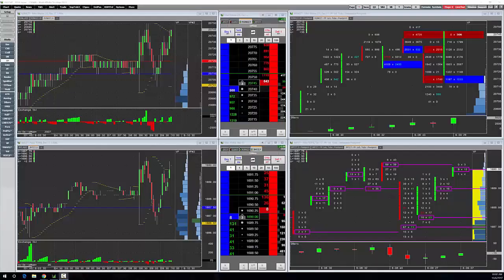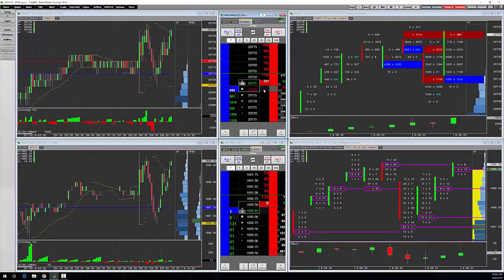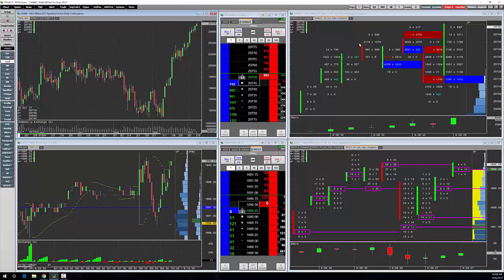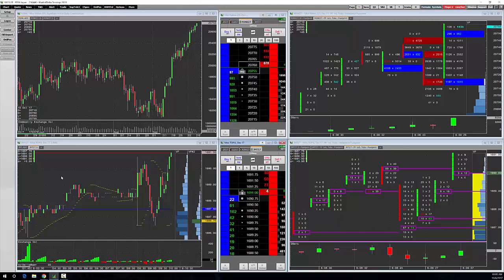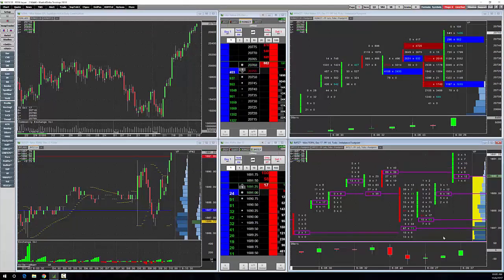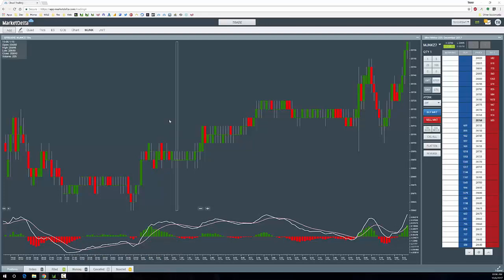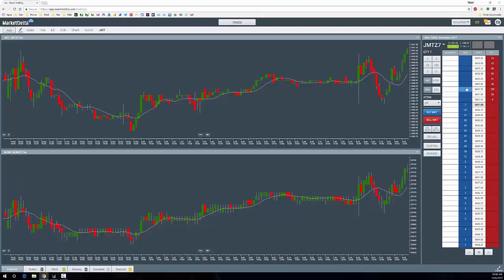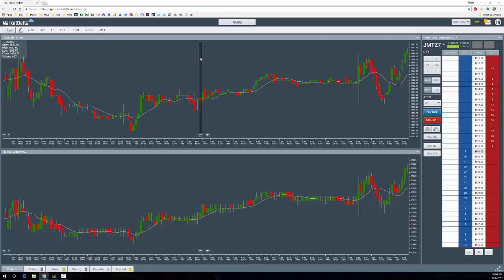Market Delta Desktop & Market Delta Cloud - How to add Japanese Markets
Market Delta Desktop & Market Delta Cloud - How to add Japanese Markets.  5 New Contacts + Mini-Nikkei 225 - Osaka-Japan (JPX) Now Available for Live Trading at AMP Futures:  Mini-Nikkei 225, Nikkei 225 (Osaka), TOPIX, Mini TOPIX, JPX-Nikkei Index 400, OSE Tokyo 10-Year (BIG)